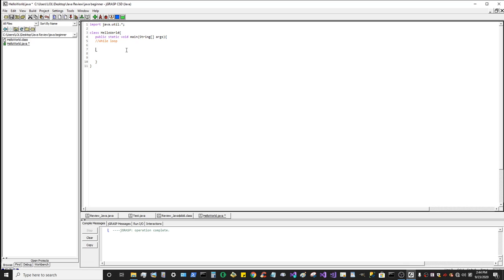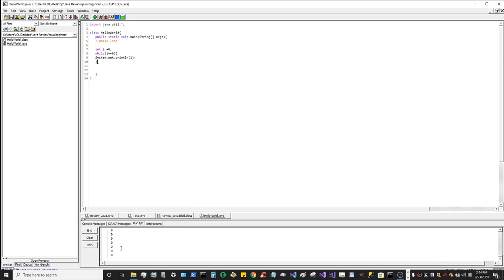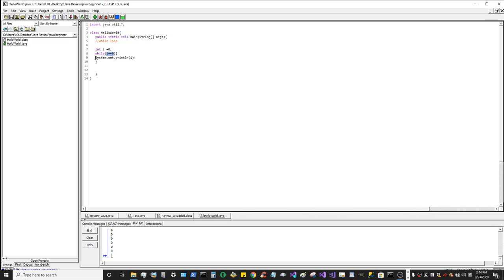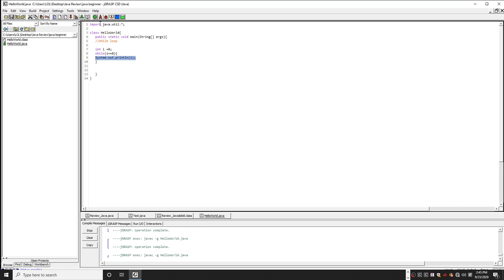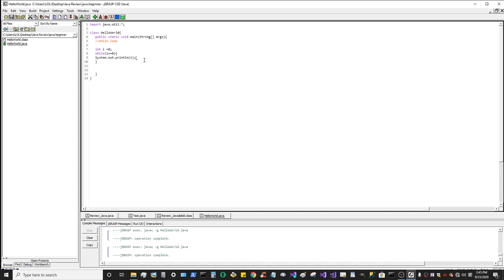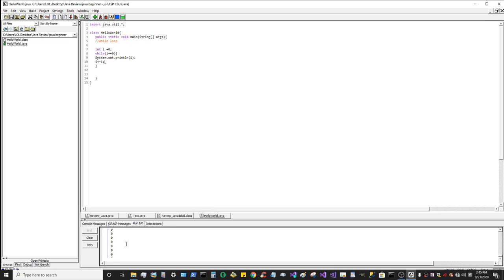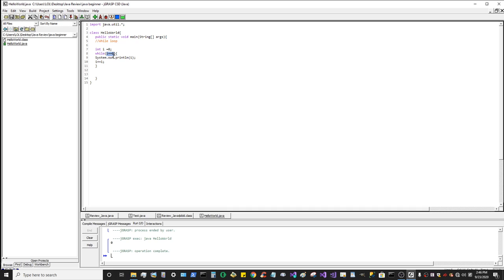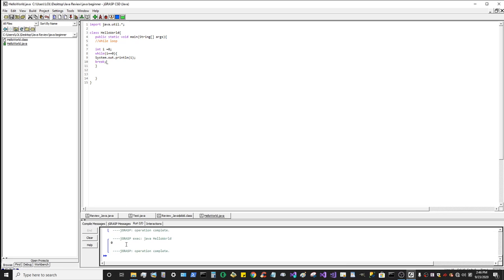Java Tutorial 12 - While loop